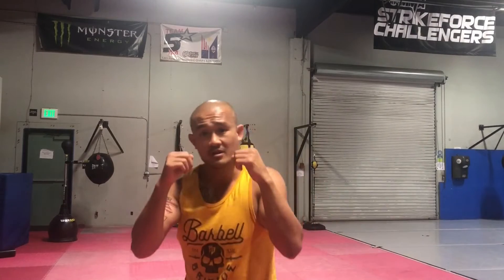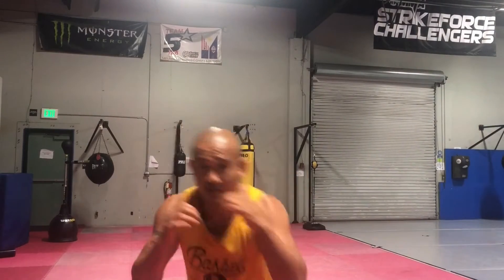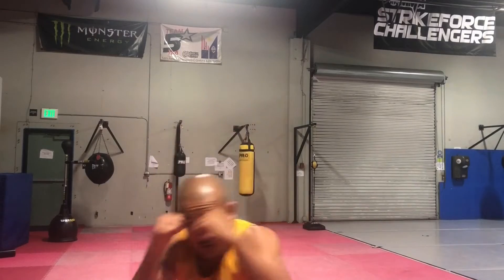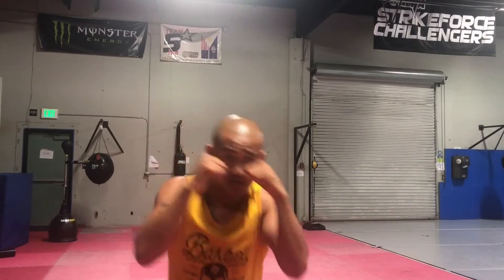Tips for Better Head Movement